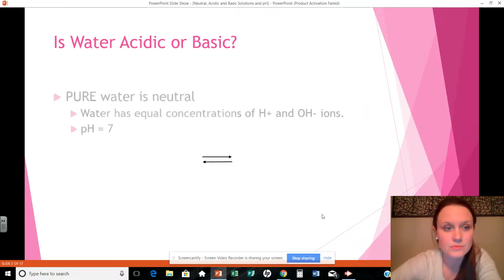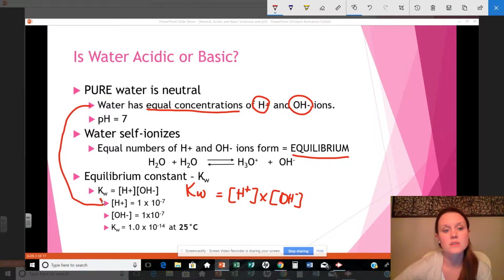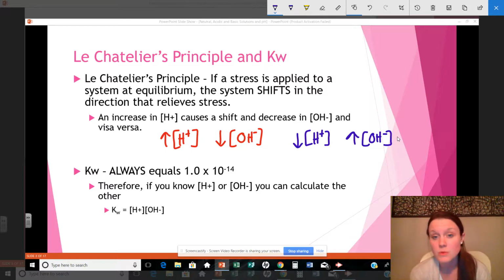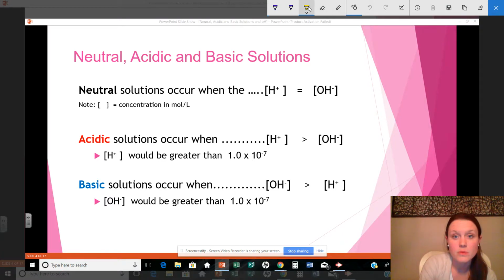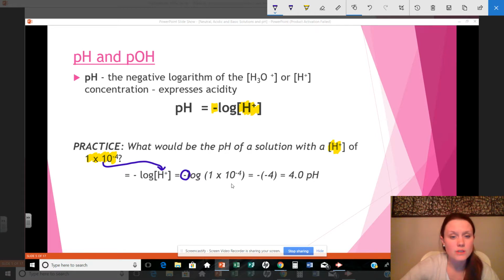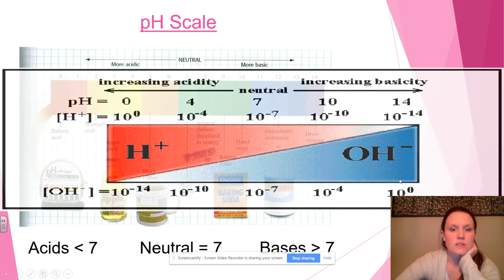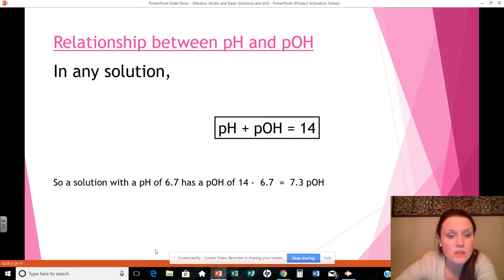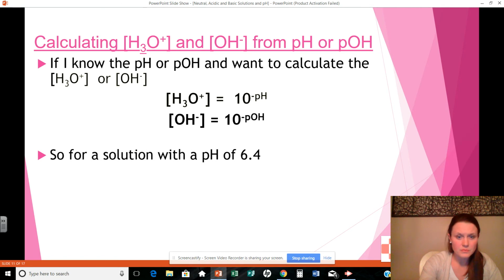Acid Base and pH Notes